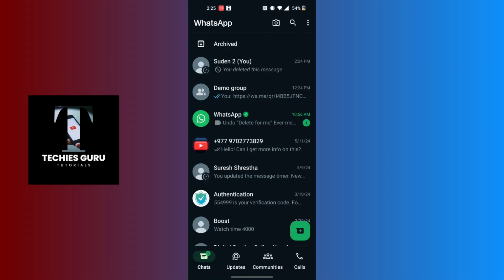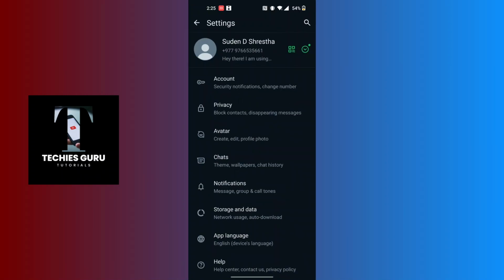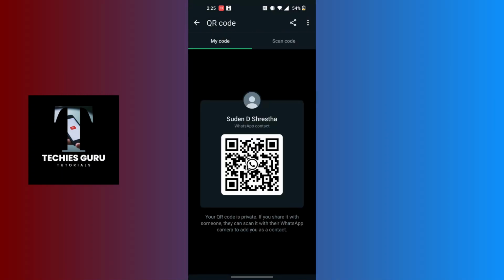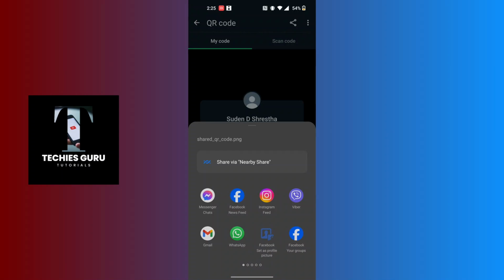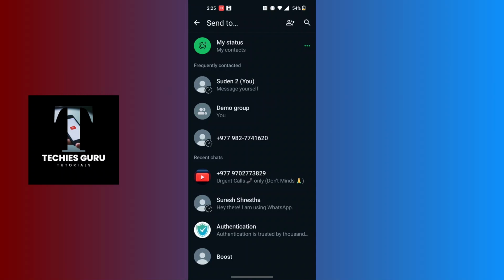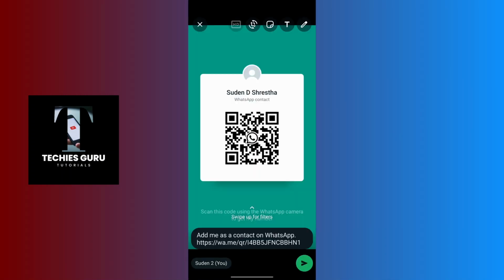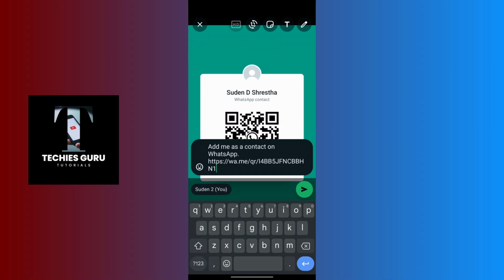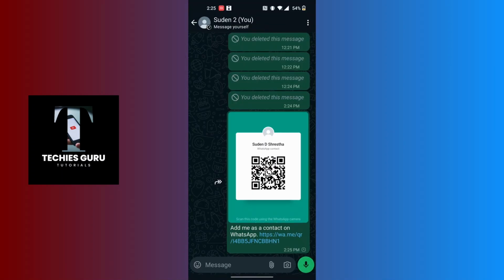How to Create WhatsApp Link?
Welcome to  TechiesGuruTutorial, your trusted source for tech tutorials and guides! In today's tutorial, we're going to show you how to create a WhatsApp link. WhatsApp links are a convenient way to invite people to chat with you directly or join your WhatsApp groups with just one click. Join us as we guide you through the simple steps to create and share your WhatsApp link.